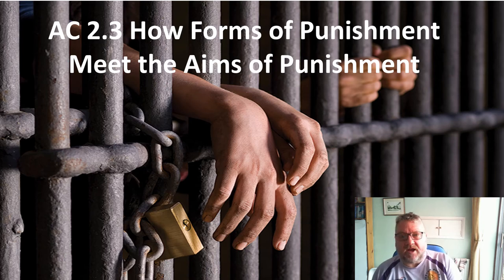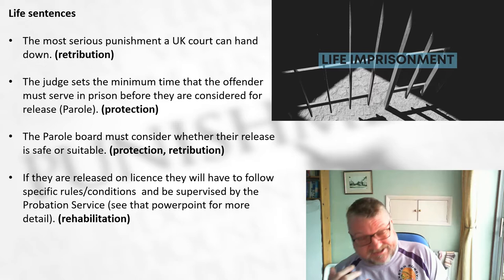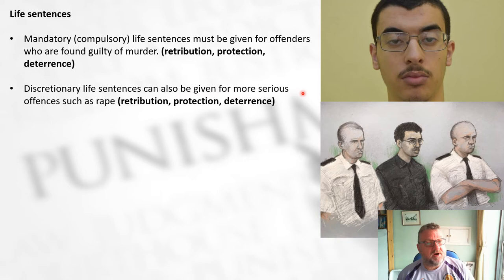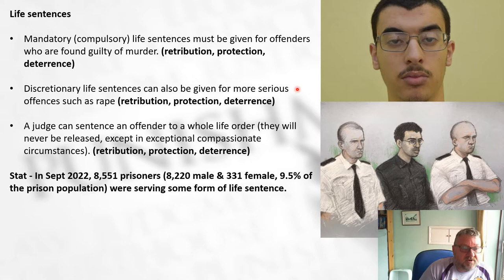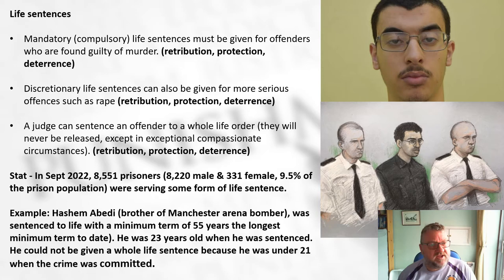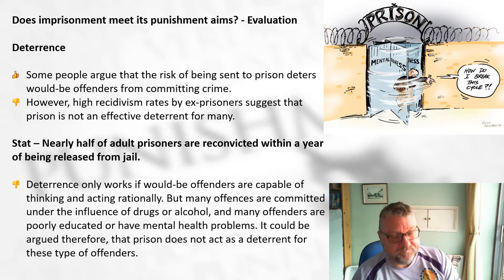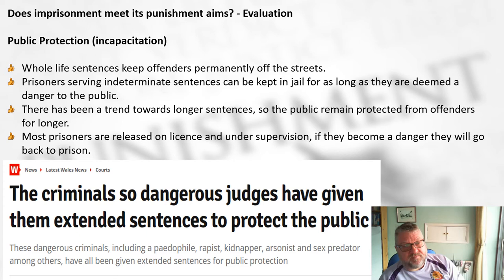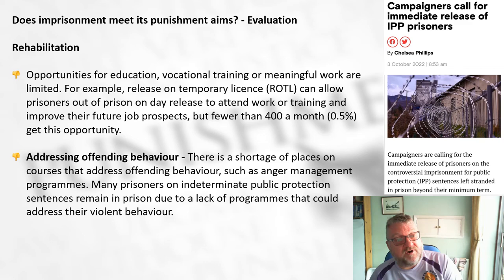AC 2.3 How Forms of Punishment Meet the Aims (Updated 2022)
WJEC Criminology A Level - My presentation on How the Forms of Punishment meet The Aims of Punishment Unit 4 AC 2.3. I hope you find it useful.